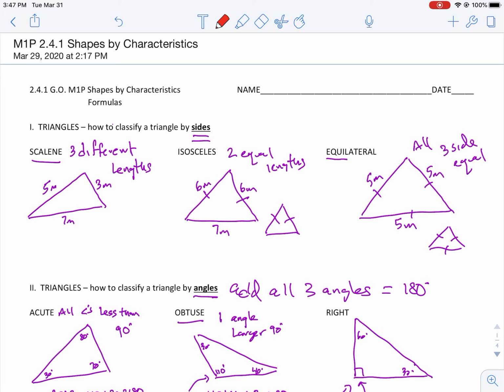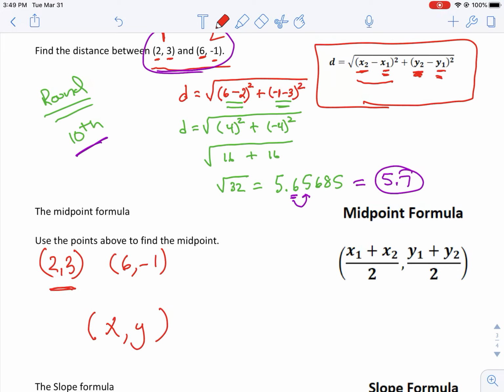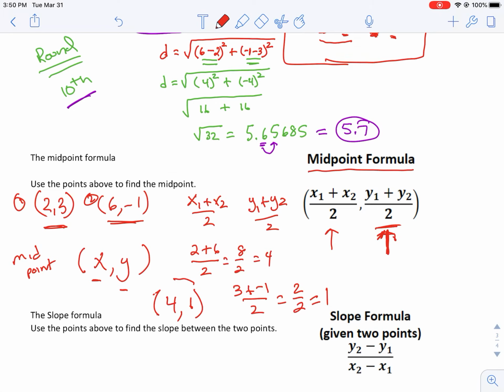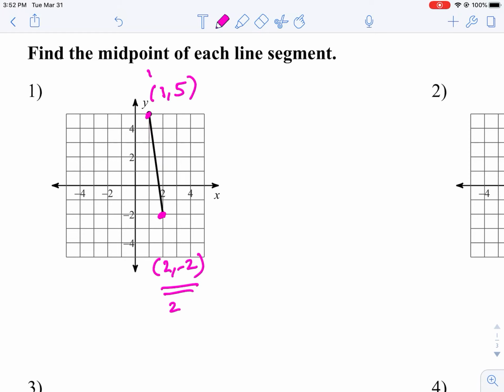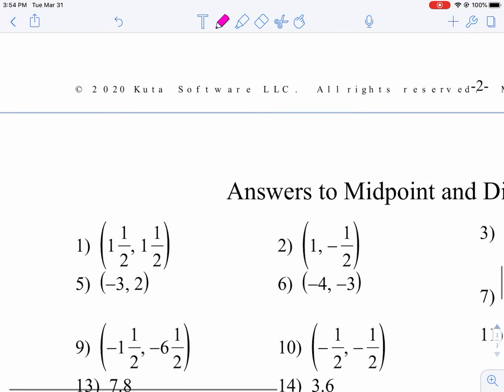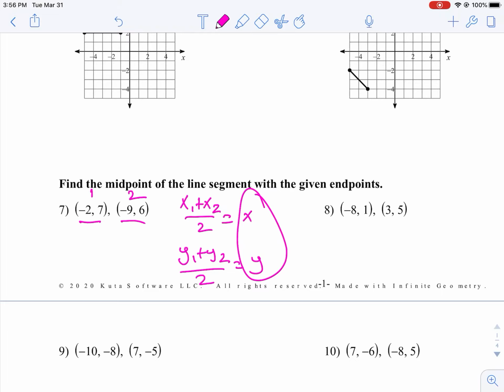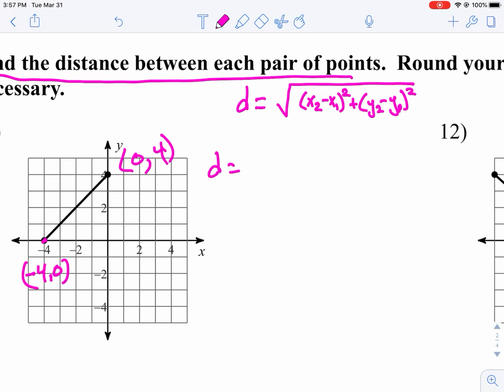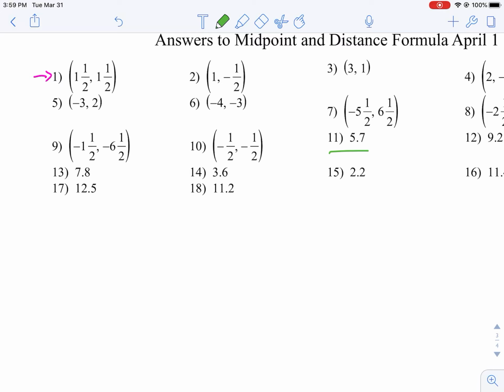April 1, midpoint and distance formulas